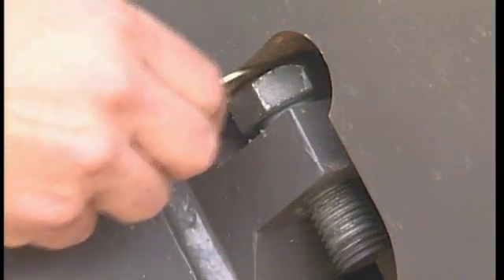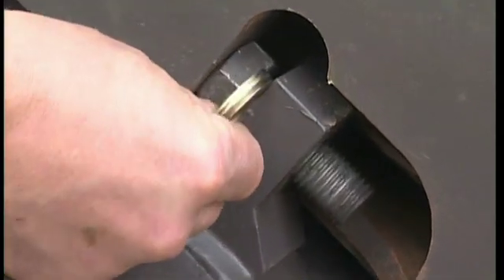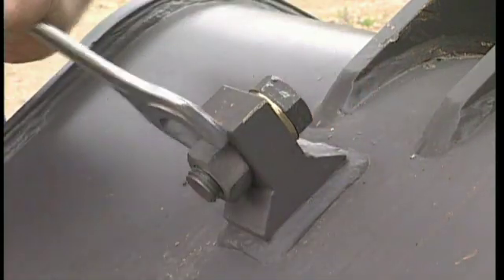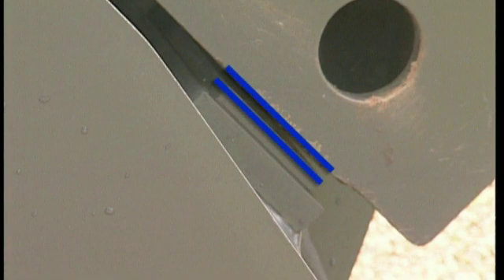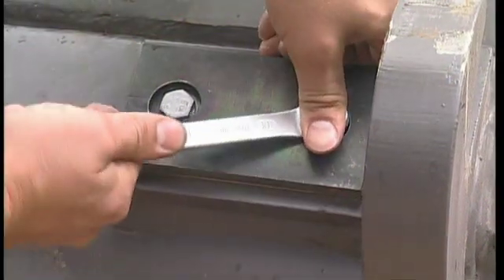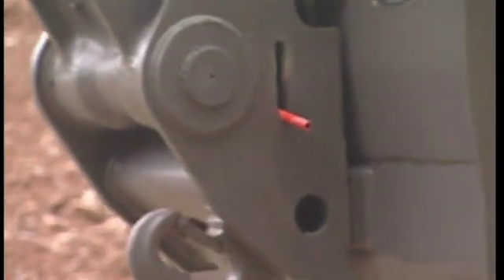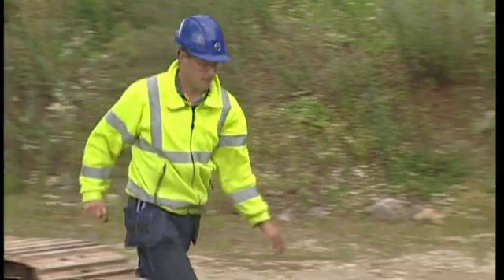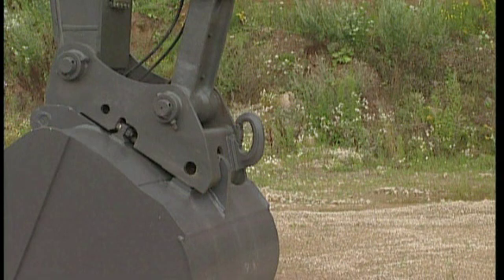How to adjust the play of the quick fit on Volvo Crawler Excavators (Part 11 of 15)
Part 11 of 15: Shims for S1, S2 and S3 (quick fit)
This section is giving you information about how to adjust the play of the Volvo S1,S2 or S3 quick fit with the help of shims.